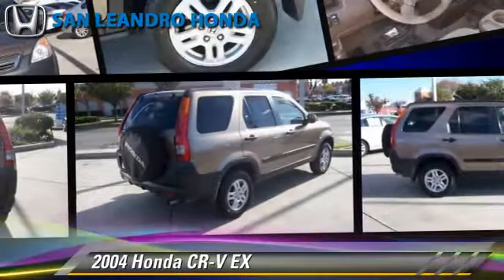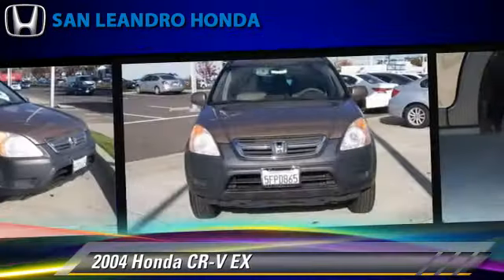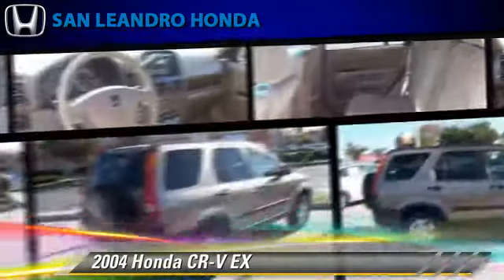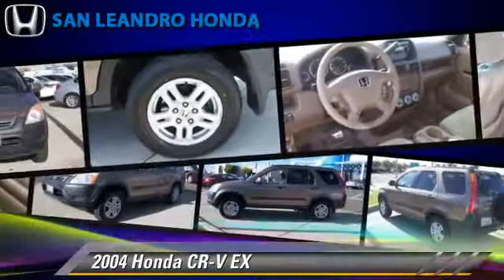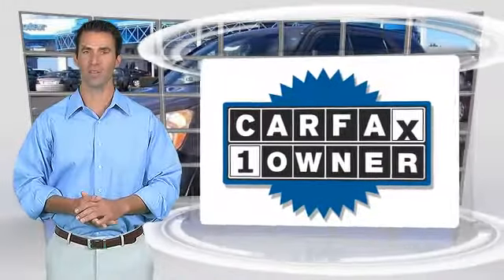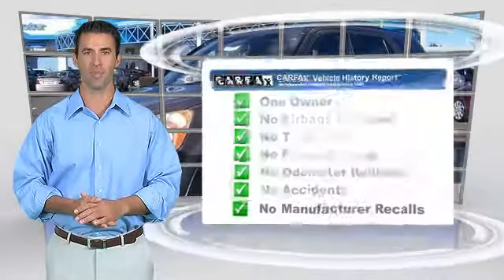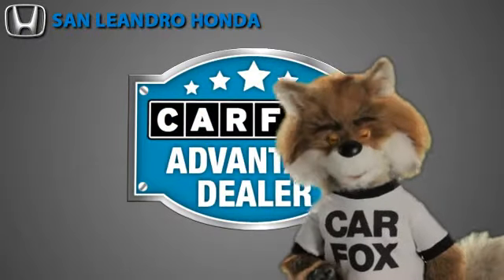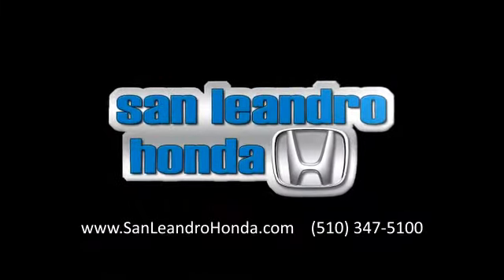Cheap Used Cars for Sale Bay Area Oakland Hayward Alameda San Leandro Ca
Search for more high-quality vehicles at San Leandro Honda:
/search.asp?dealerlist=000210

[DFIN:2:2615195:I:D7D10791:89d69b53ecf4ff2b9a419740f36f8847]